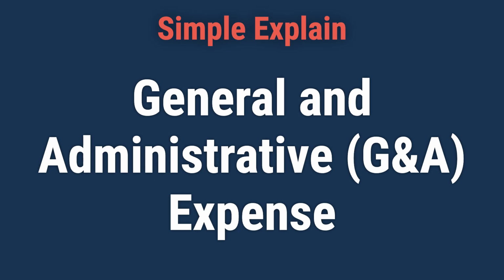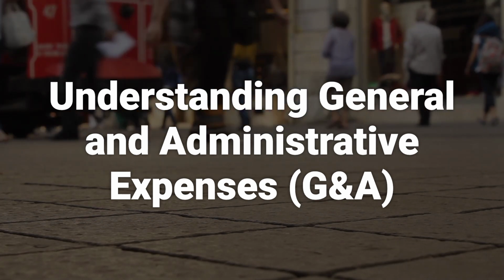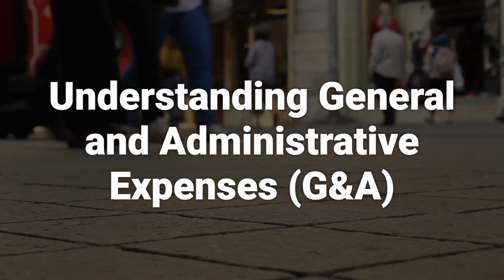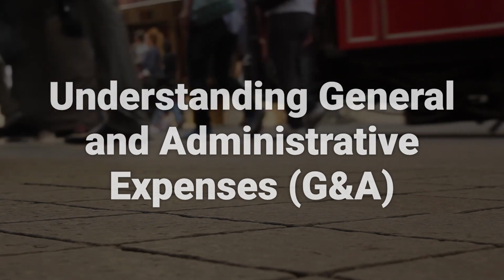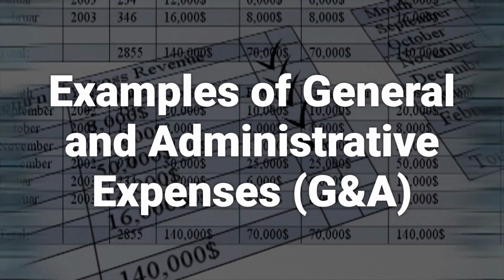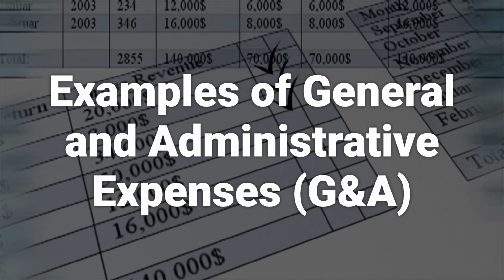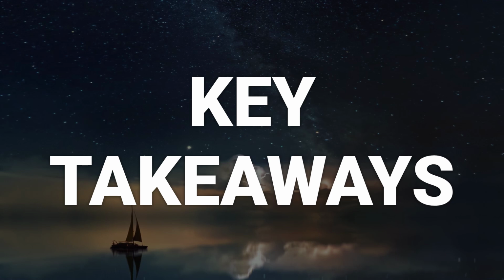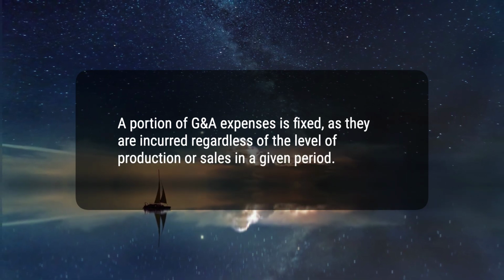What Are General and Administrative Expenses (G&A)?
General and administrative (G&A) expenses are operational costs that impact a business as a whole, unrelated to a specific function. They are listed below the cost of goods sold on a company's income statement and can include fixed and semi-variable costs. Examples of G&A expenses include building rent, consultant fees, insurance, and salaries. Businesses can allocate G&A expenses to individual departments to obtain a full view of costs. It is important for management to minimize G&A expenses as they do not directly impact the production or sale of goods and services.
3910